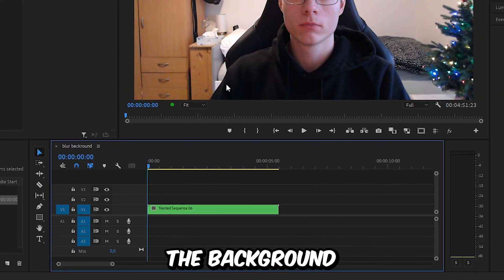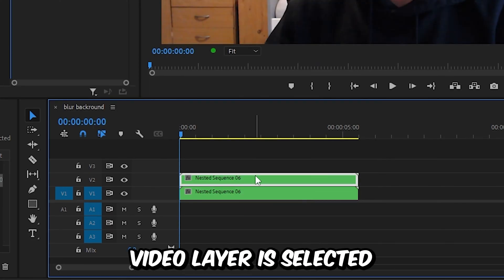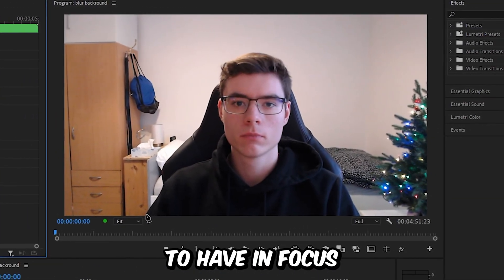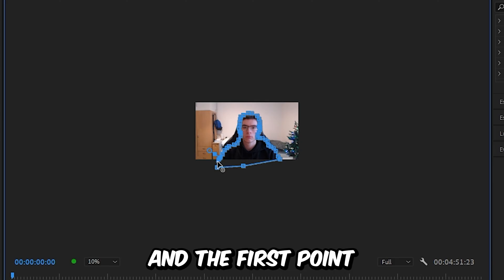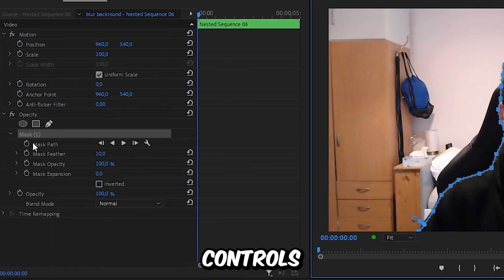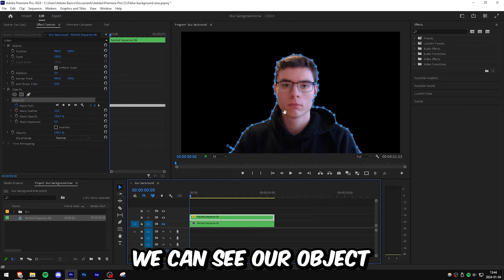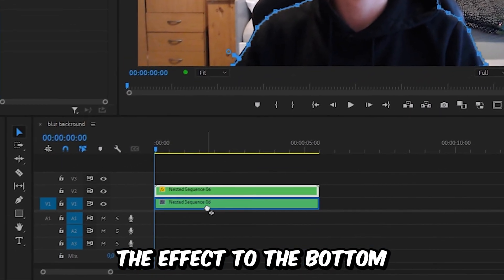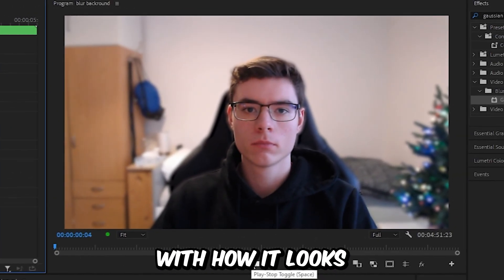How To Blur The Background in Premiere Pro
How To Blur the video Background in adobe Premiere Pro 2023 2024